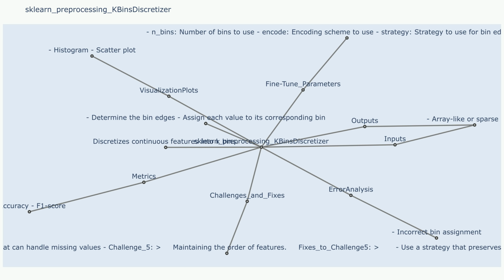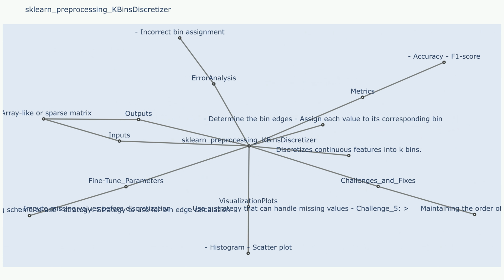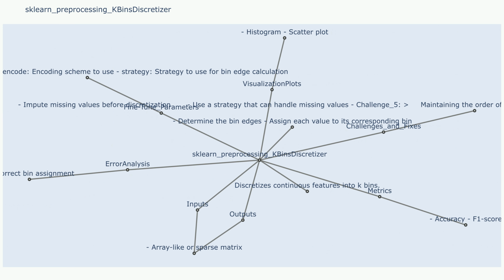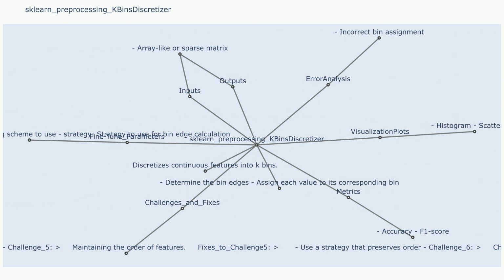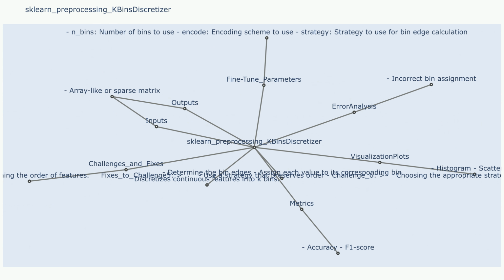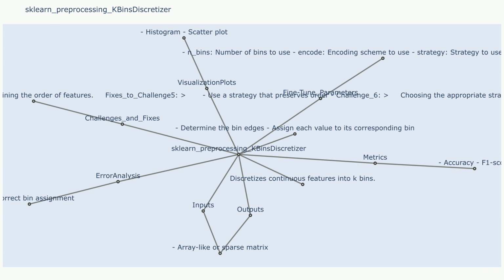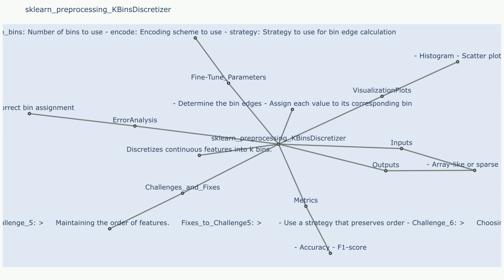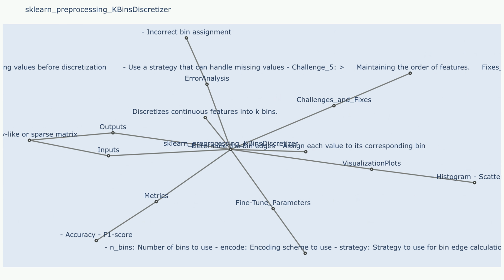255 257 sklearnpreprocessingKBinsDiscretizer Description